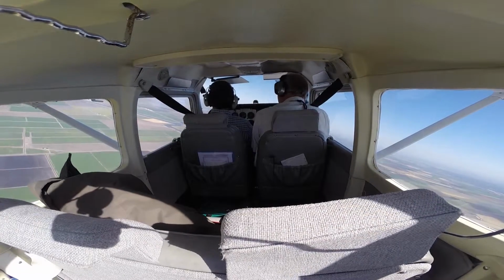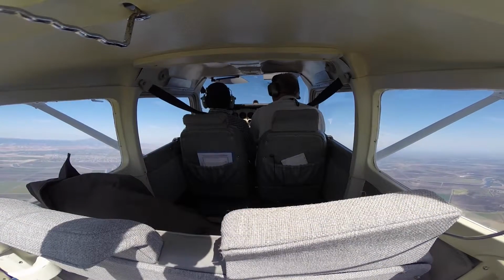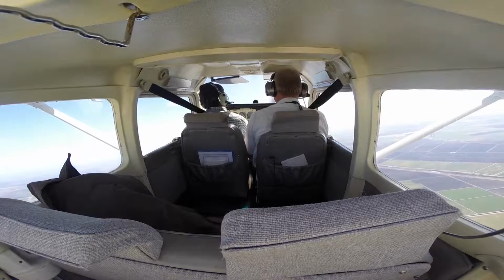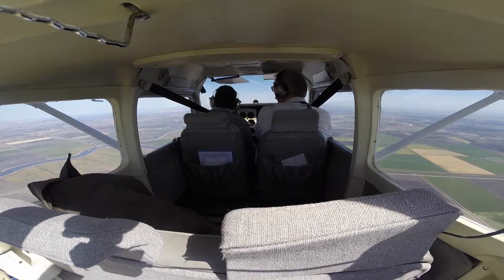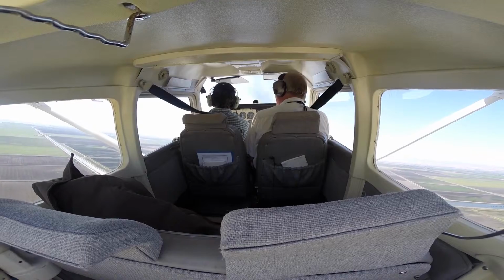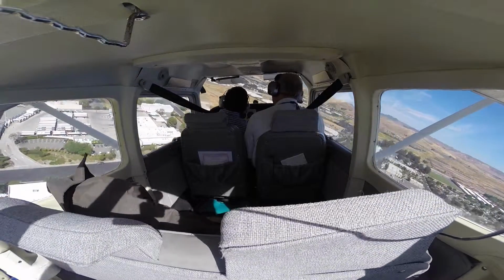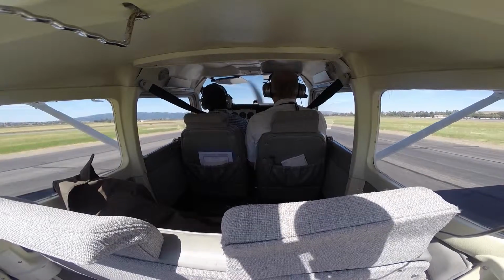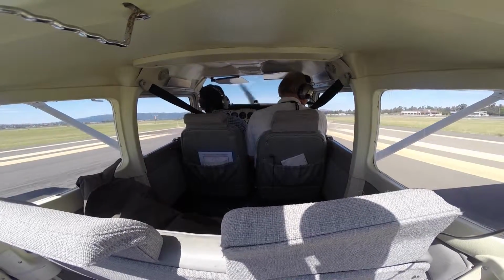Stall on a turn, Engine Out, Turns about a point, Touch and go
This video is about Stall on a turn, Engine Out, Turns about a point, Touch and go